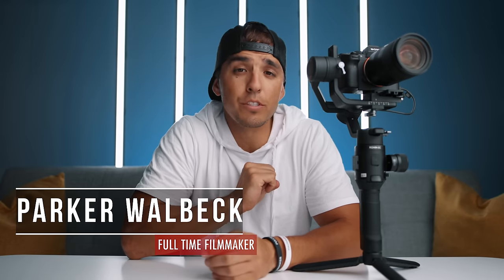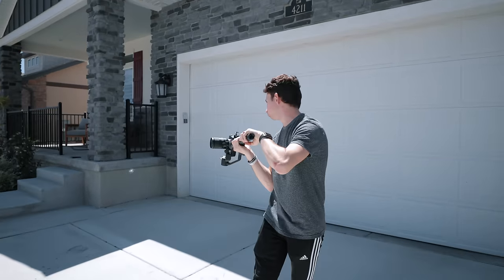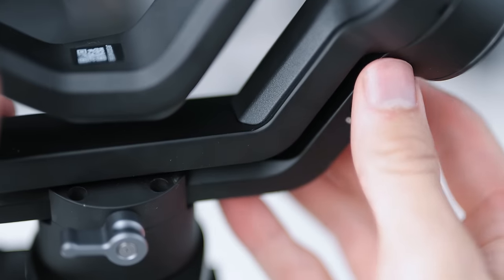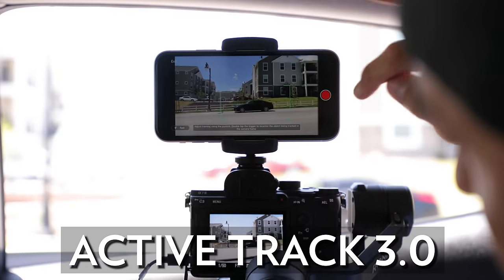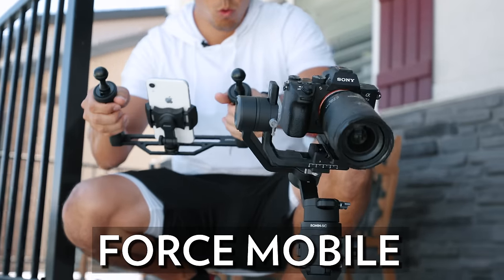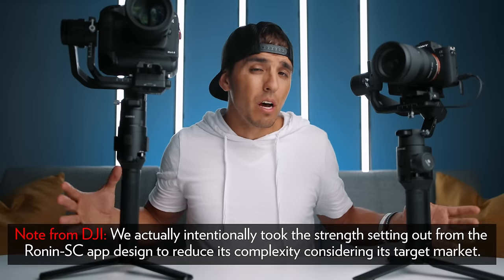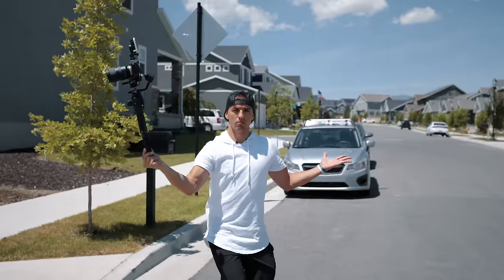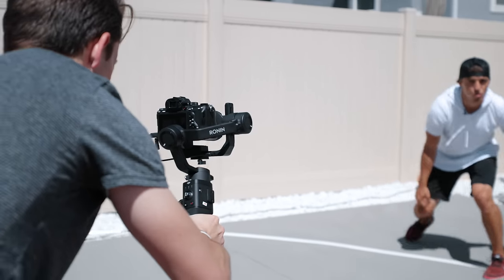DJI Ronin-SC Review + Test Footage! Better than Ronin-S?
To buy the Ronin-S: